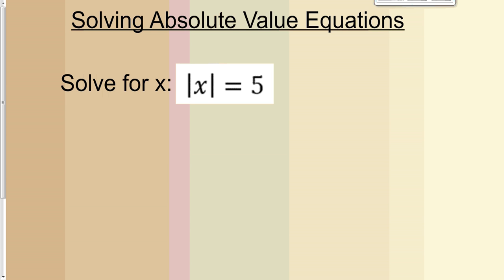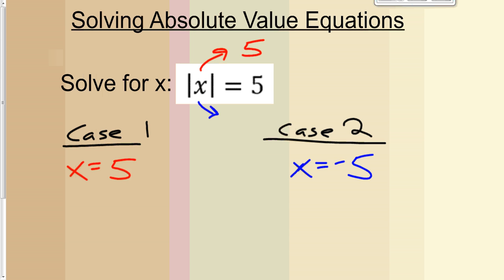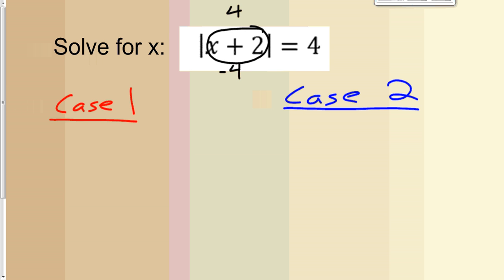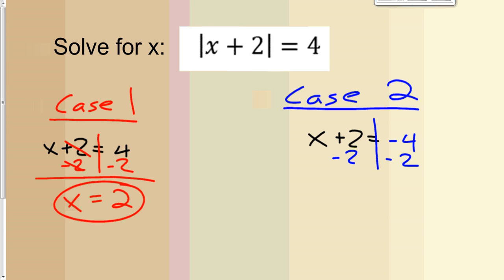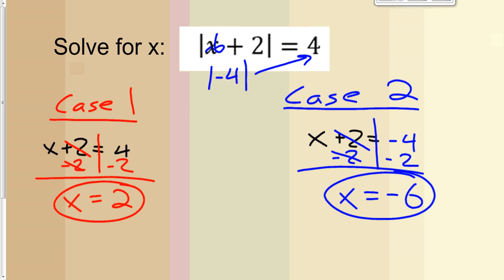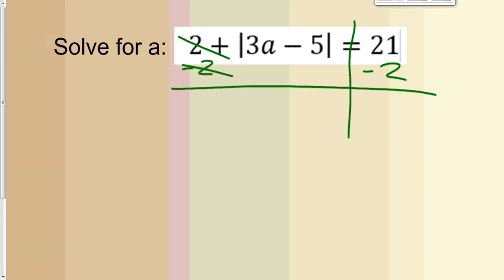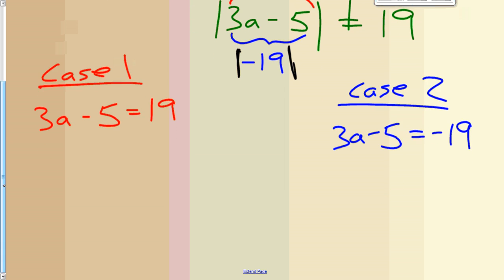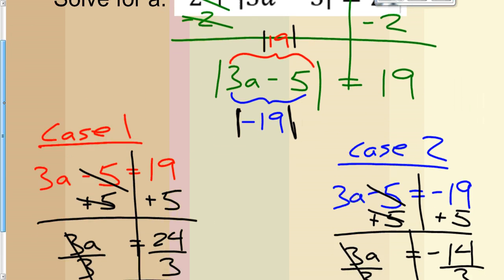Absolute Value Equations